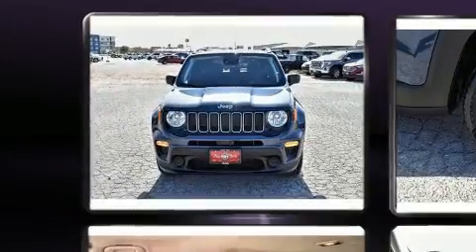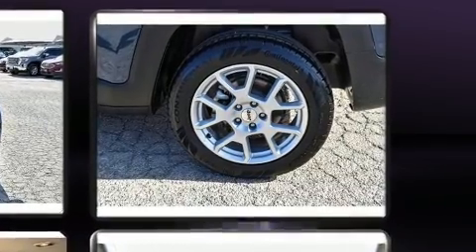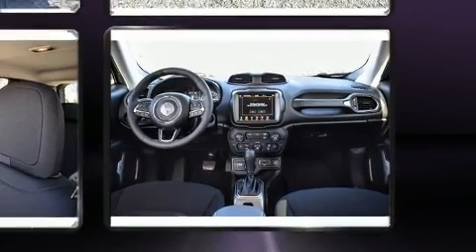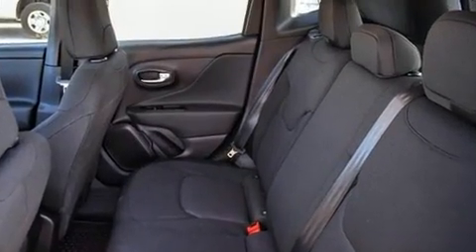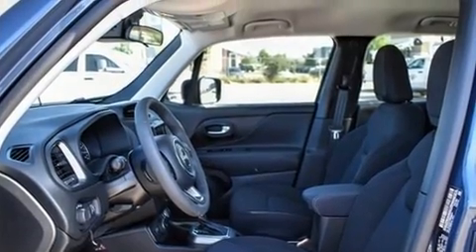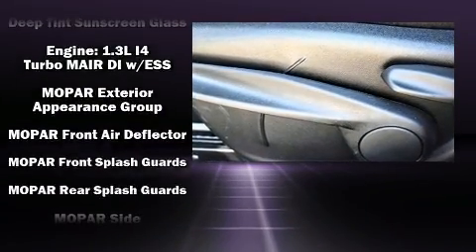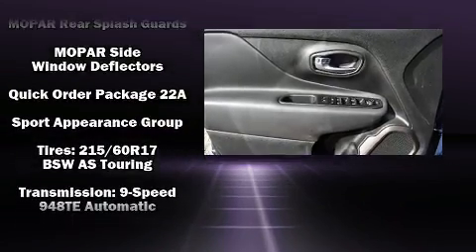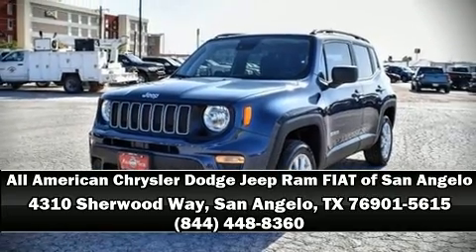2022 Jeep Renegade SPORT 4X4 in San Angelo, TX 76901-5615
Take command of the road in the 2022 Jeep Renegade Smooth gearshifts are achieved thanks to the efficient 4 cylinder engine, and for added security, dynamic Stability Control supplements the drivetrain. Four wheel drive allows you to go places you've only imagined. The engine breathes better thanks to a turbocharger, improving both performance and economy. Jeep prioritized fit and finish as evidenced by: a tachometer, a trip computer, front bucket seats, power door mirrors and heated door mirrors, power windows, a roof rack, and more. Audio features include an AM/FM radio, steering wheel mounted audio controls, and 6 speakers, providing excellent sound throughout the cabin. Jeep also prioritized safety and security with features such as: dual front impact airbags, front side impact airbags, traction control, brake assist, anti-whiplash front head restraints, a panic alarm, an emergency communication system, and 4 wheel disc brakes with ABS. We have a skilled and knowledgeable sales staff with many years of experience satisfying our customers needs. We'd be happy to answer any questions that you may have. Stop by our dealership or give us a call for more information.